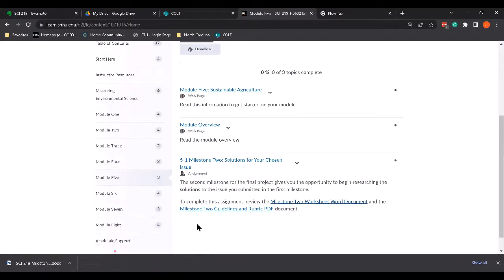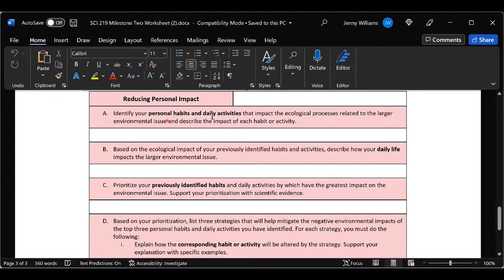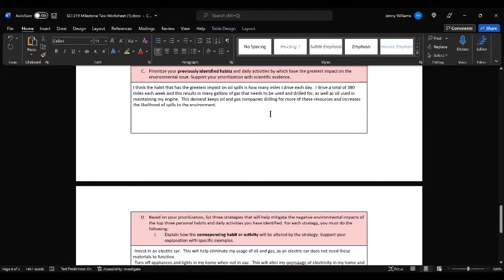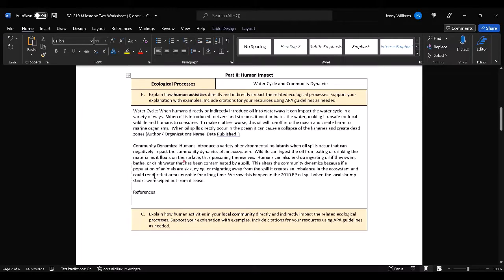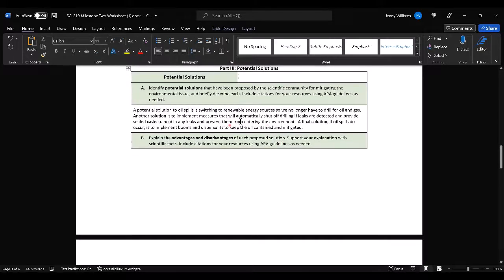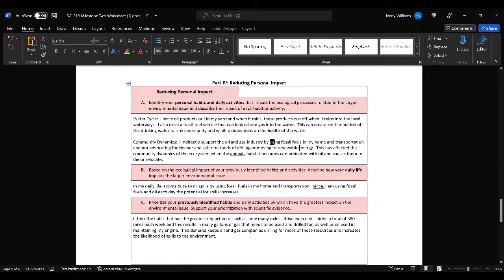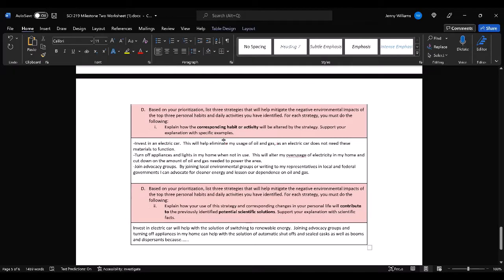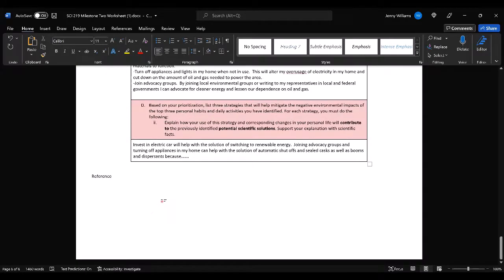SCI 219 Milestone 2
How to complete the Milestone 2 assignment for SNHU SCI 219